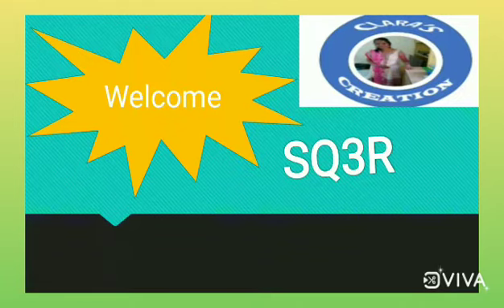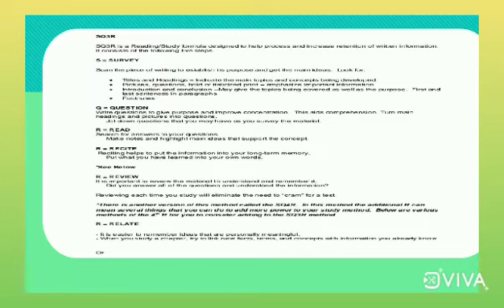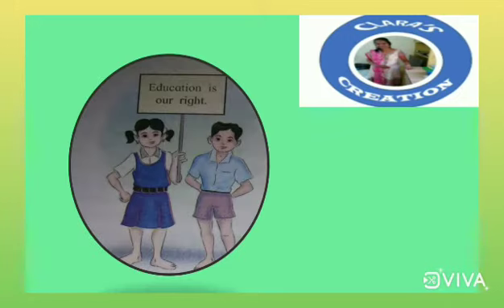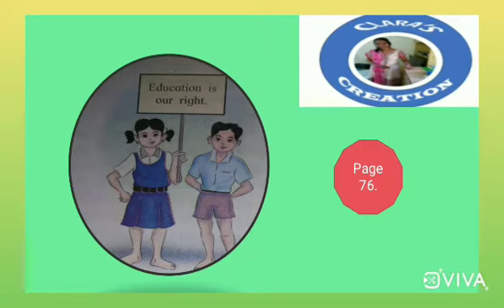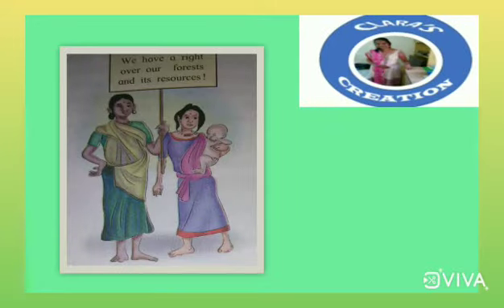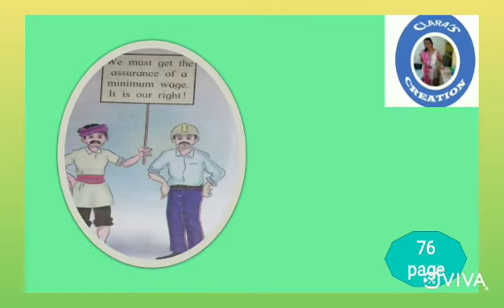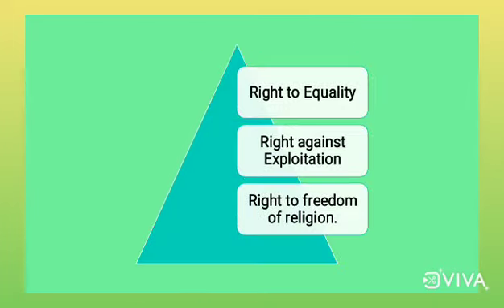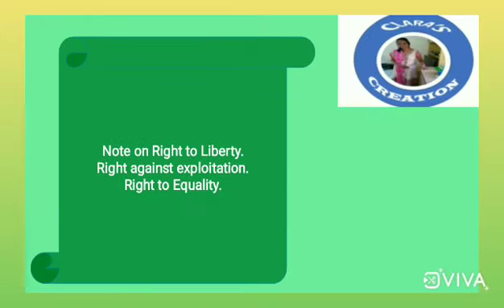Let's Revise Civics : With help of SQ3R Method. Standard 7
Revision.
Civics
lesson 4&5